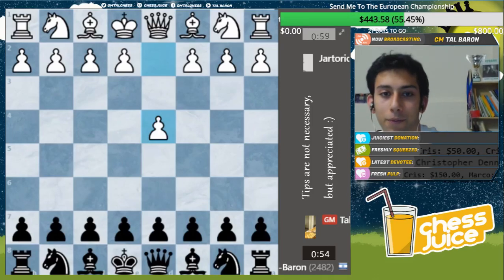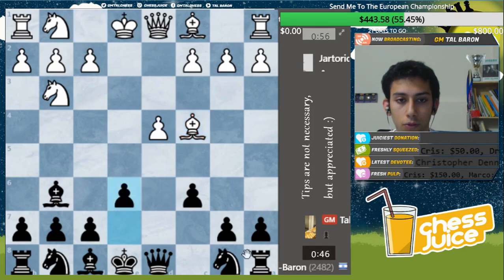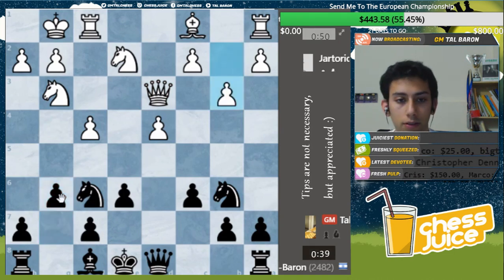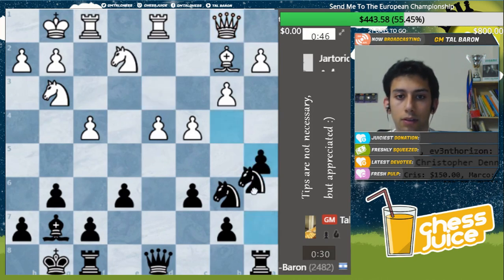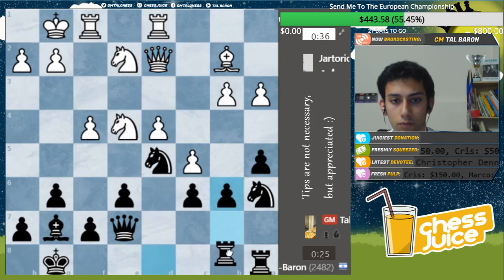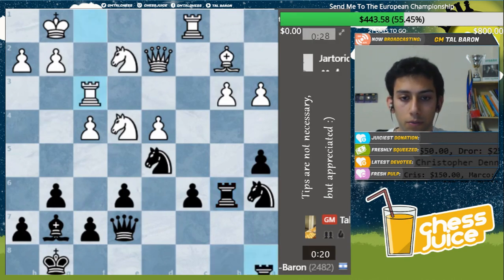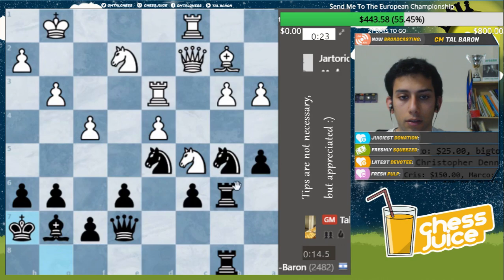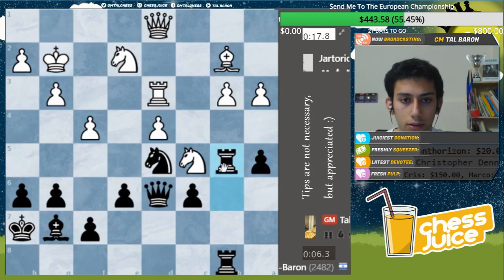What Just Happened? | Playing a Random Bullet Game To Check The Stream Settings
Excuse me about the awful setting. I didn't realize the sound comes before the move in this setup.

2$ or more= on screen notification

Relatively quiet session of Blitz.
I'm creatively using the live stream feature to motivate myself to concentrate.